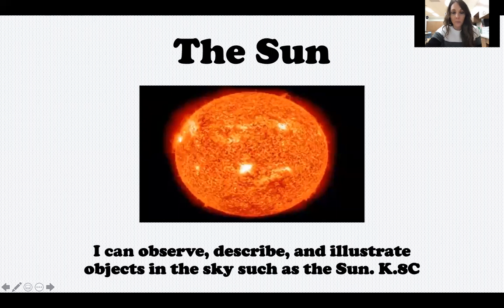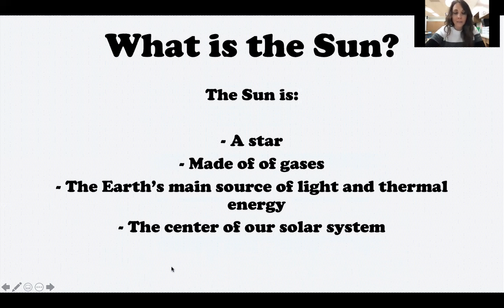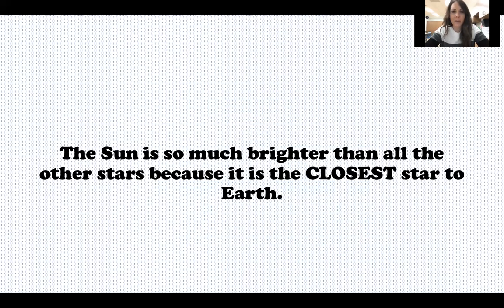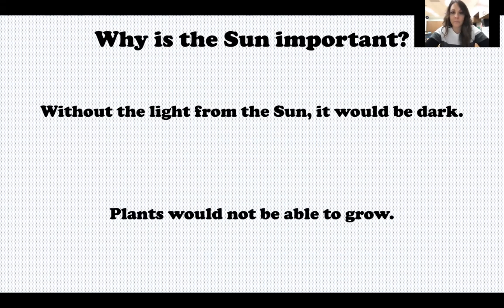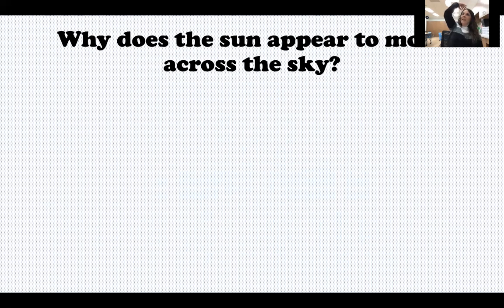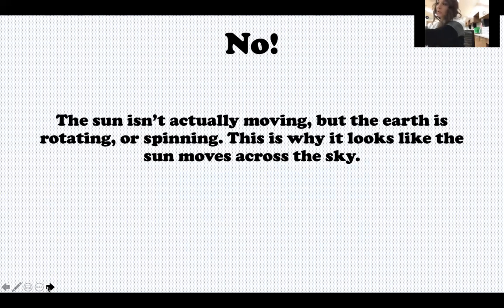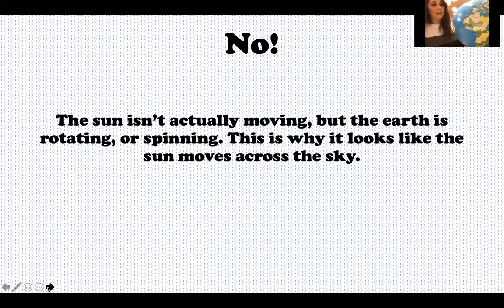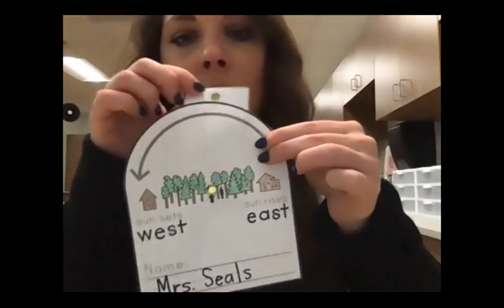Kinder Jan 11 the Sun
In this video I discuss what the sun is and why it appears to move across the sky every day.